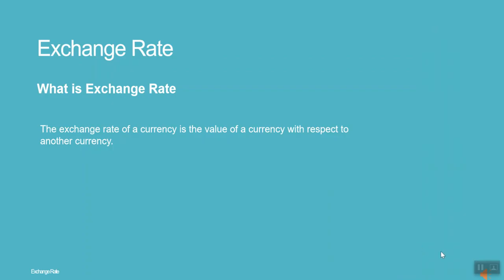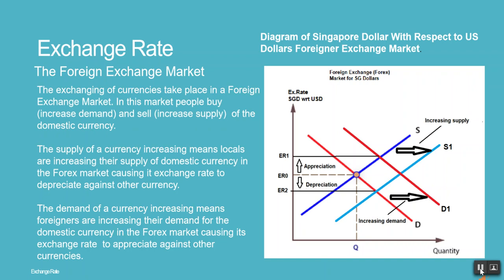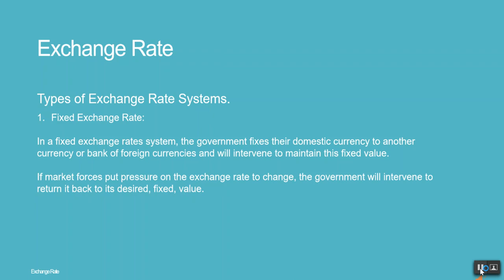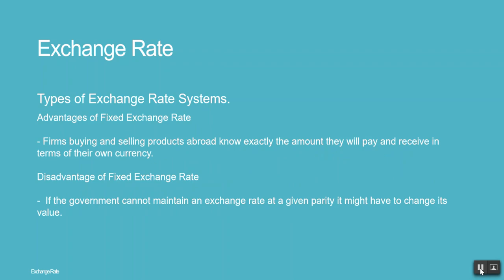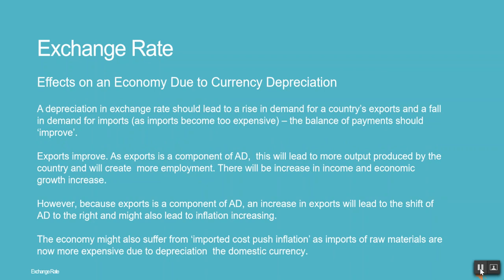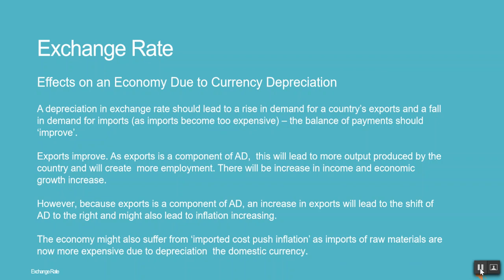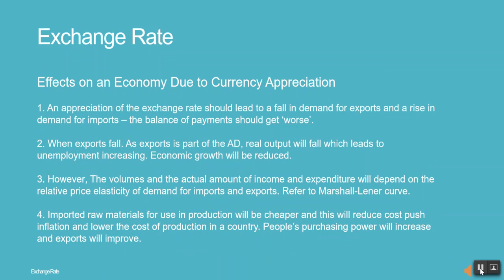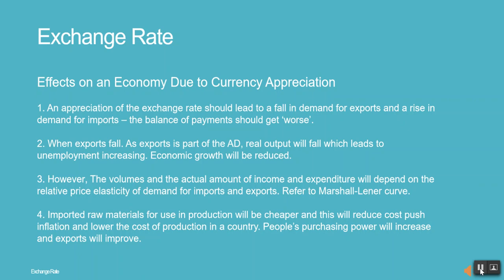38. IGCSE ECONOMICS 0455: C38 EXCHANGE RATES